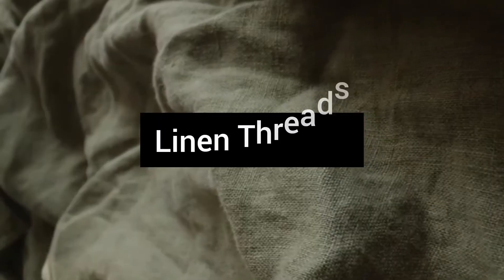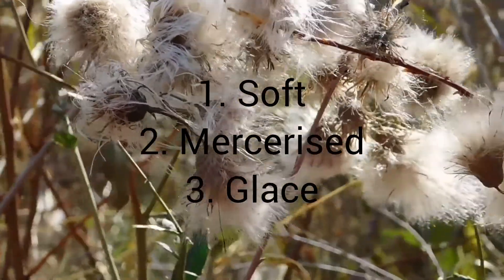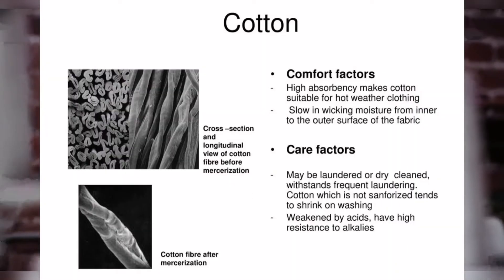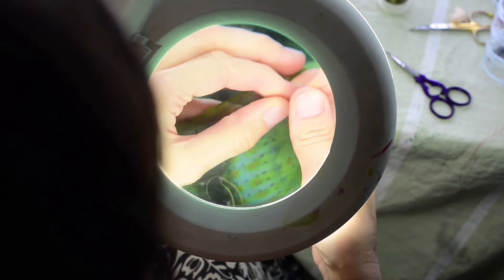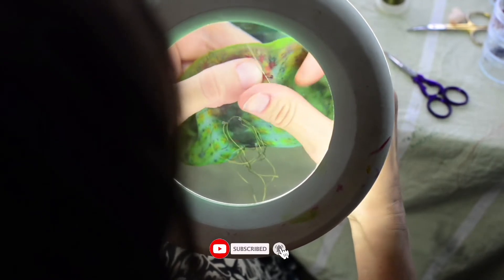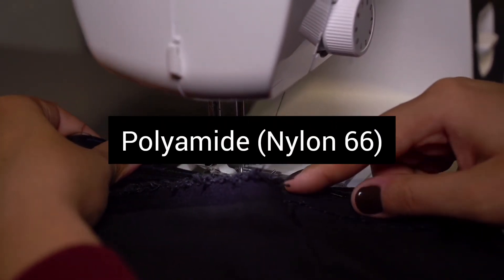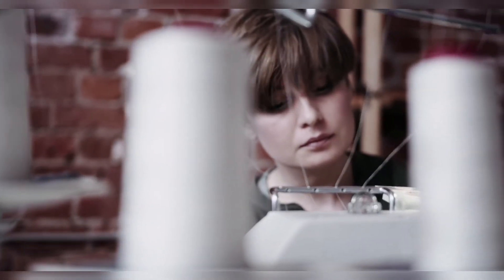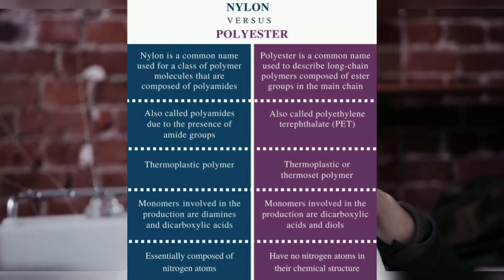Sewing Threads | Types of Sewing Threads | Textile Manufacturing | Fibre to Fabric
"Thread is a type of yarn but similarly used for sewing. It can be made of many different materials including cotton, wool, linen,
nylon, and silk.
Thread is made from a wide variety of materials. Where a thread is stronger than the material that it is being used to join, if seams are placed under strain the material may tear before the thread breaks. Garments are usually sewn with threads of lesser strength than the fabric so that if stressed the seam will break before the garment. Heavy goods that must withstand considerable stresses such as upholstery, car seating, tarpaulins, tents, and saddlery require very strong threads. Attempting repairs with light weight thread will usually result in rapid failure, though again, using a thread that is stronger than the material being sewn can end up causing rips in that material before the thread itself gives way.
Polyester/polyester core spun thread is made by wrapping staple polyester around a continuous polyester filament during spinning and plying these yarns into a sewing thread." -wikipedia-

FOLLOW TEXTO - Textile & Fashion on FACEBOOK & INSTAGRAM 🖥️📲😍